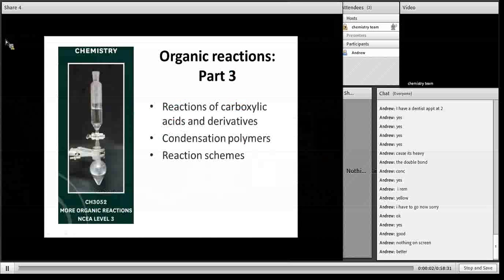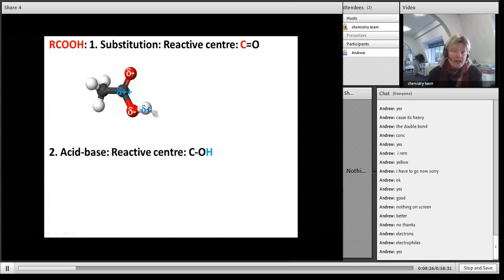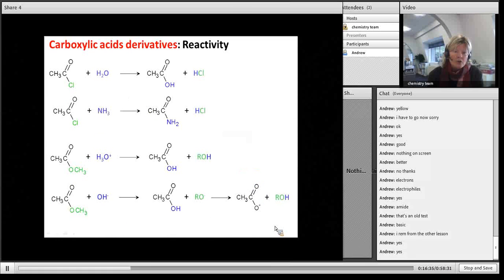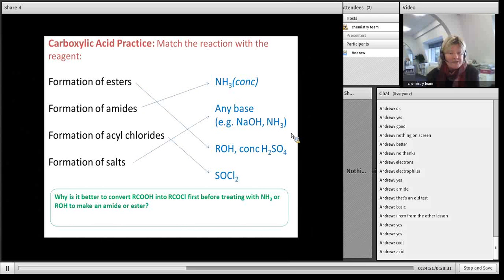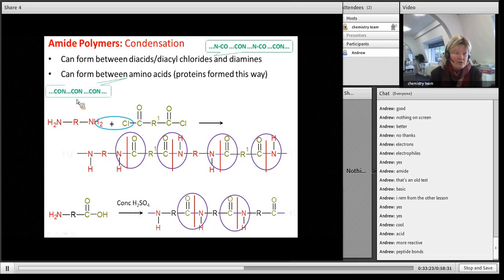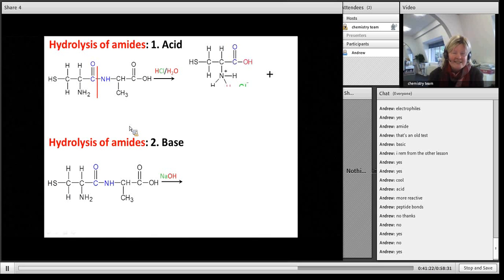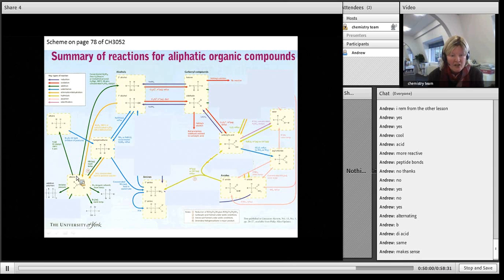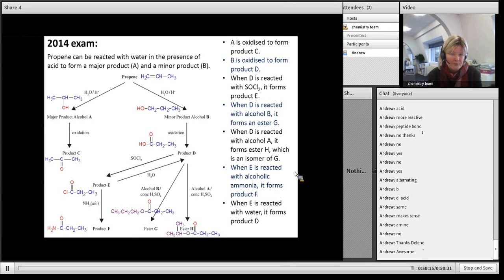14 CH3000 2015 carboxylic acid derivatives, polymers and reaction schemes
This is the final lesson for the New Zealand NCEA 91391 standard.